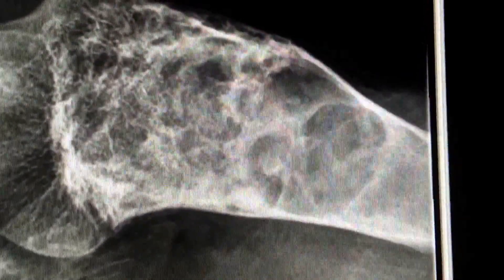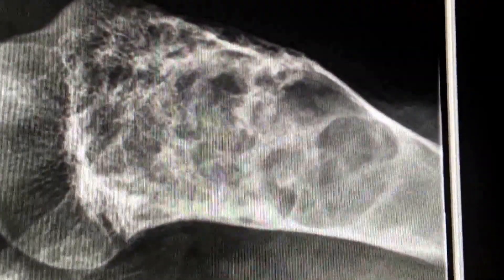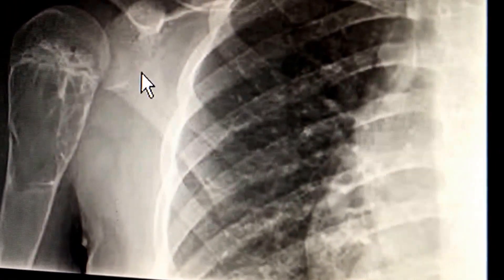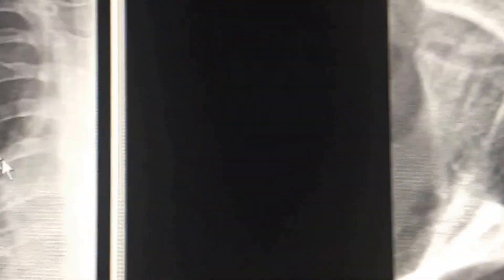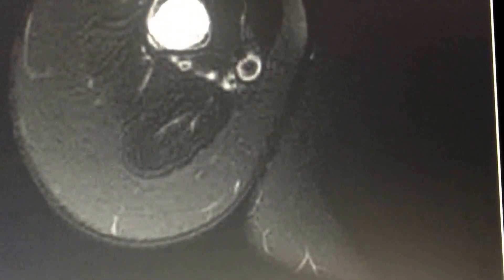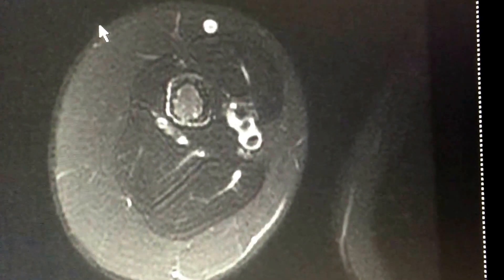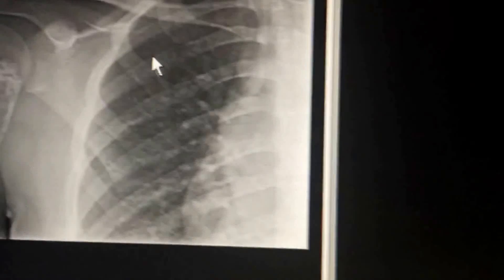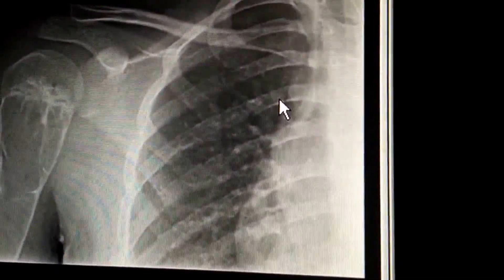Unicameral Bone Cyst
DDX:
UBC
ABC
Monostotic Fibrous dysplasia